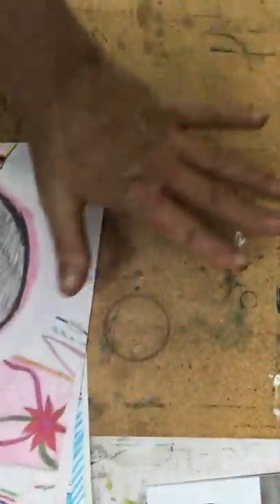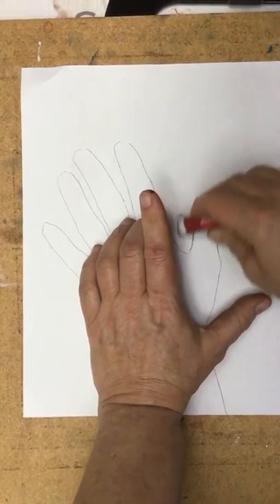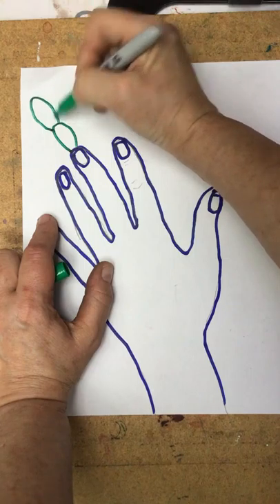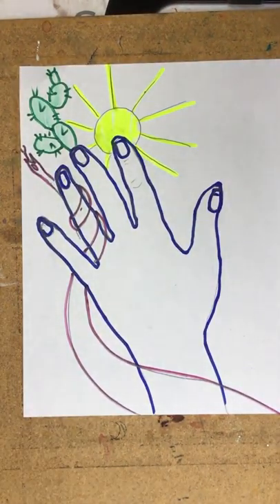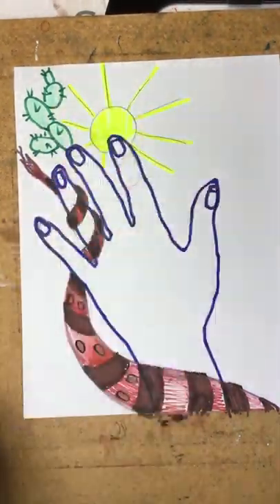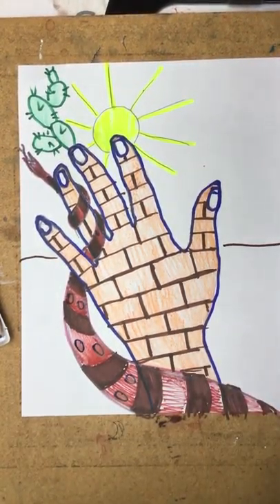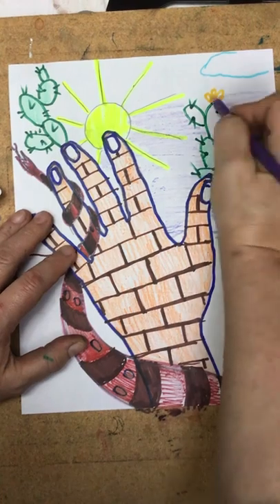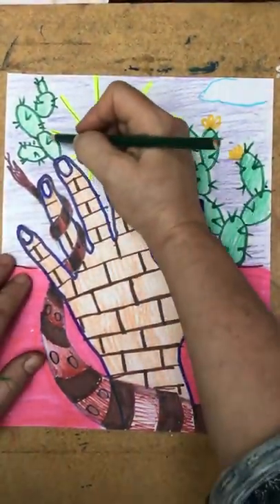Art Projects For Students: My Magical Hand Drawing Project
Description:
A stimulating project that children aged 7-14 years will love. A few art materials are needed. Dr. OK offers the easy to follow step-by-step instructions.

BIO: Izabella Orzelski is a Canadian artist residing in Edmonton, Alberta. She holds an MFA from the New York Academy of Art and a Ph.D. in Education from the University of Alberta. Her awards and grants include a Winspear Fund Grant and a Dahesh Museum Award in New York. She is a prolific and versatile artist. Her paintings have been exhibited across Canada, and have become part of many public and private art collections. Among her most important commissioned works are the life-size portraits of Dr. Harriet Winspear, the late Honourable Lois E. Hole - former Lieutenant Governor of Alberta, and of Dr. Grant MacEwan.